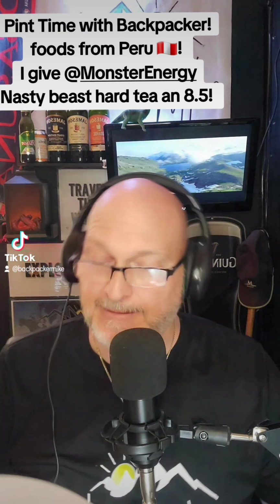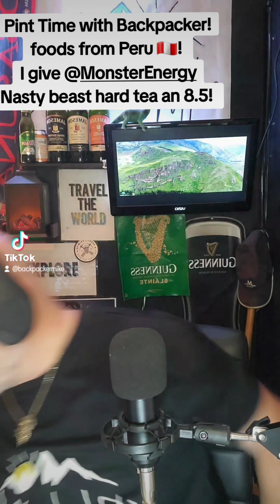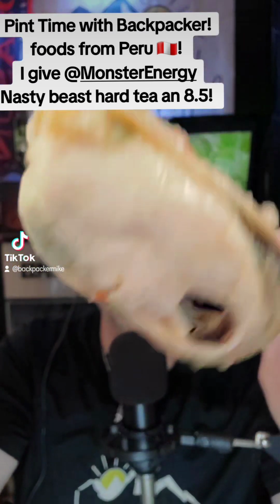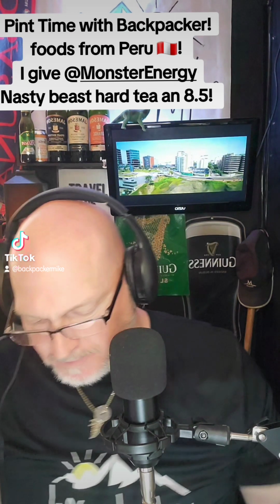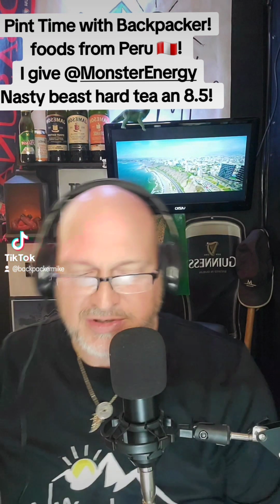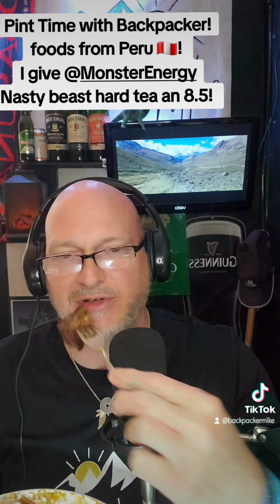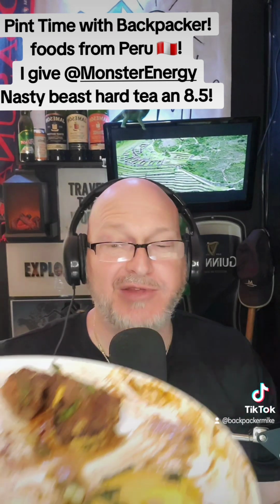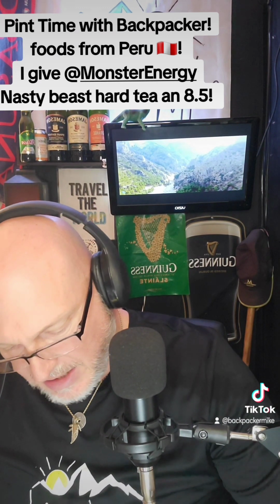Pint Time with Backpacker Mike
A virtual happy hour
featuring some great craft beers
and travel

***EVERY SATURDAY***

IG live:
2:00pm-3:00pm EST

FB live:
3:30PM-5:00PM EST